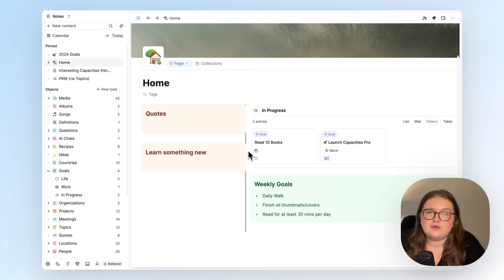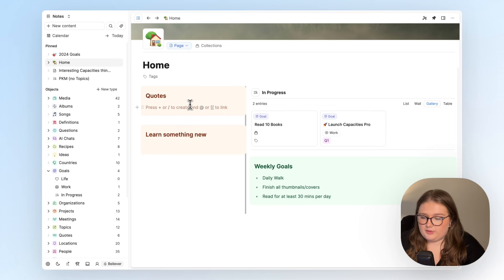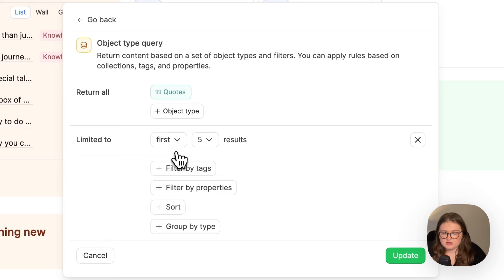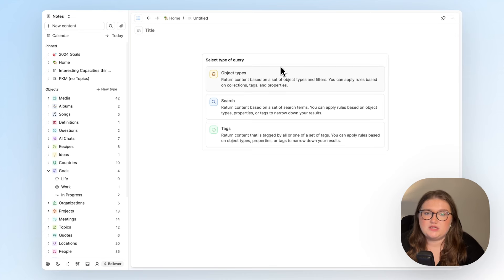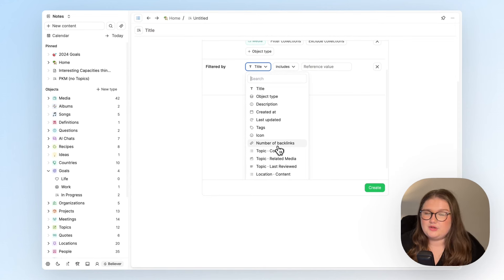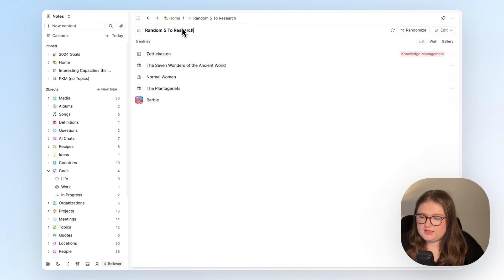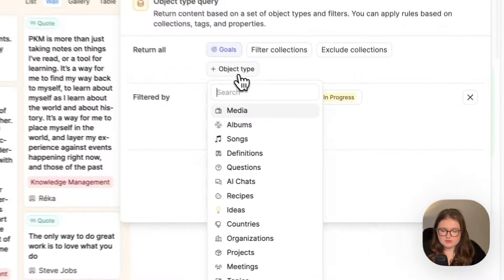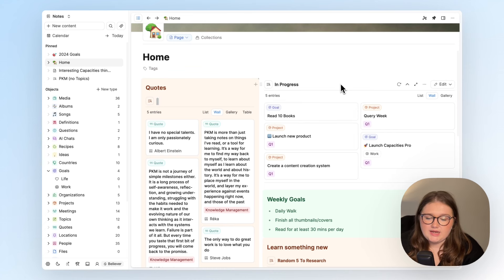Build a mini-homepage with queries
Now we've learned about each type of query (believer feature), let's look at combining a few on a page for different use-cases.

Random quotes 00:38
Random topics to research 01:36
All in-progress goals and projects 03:38